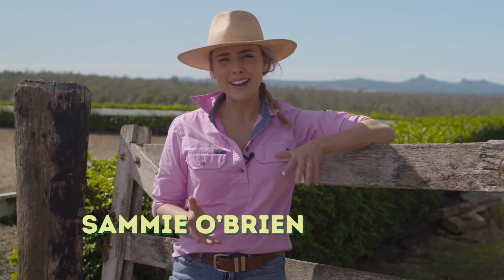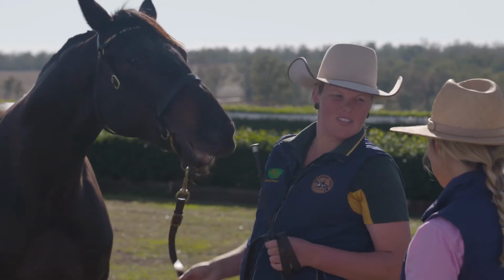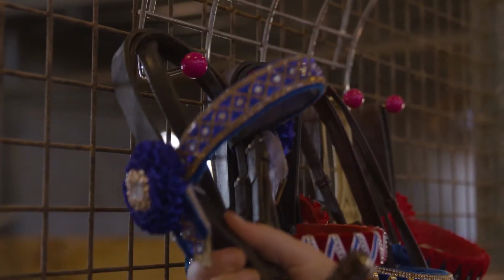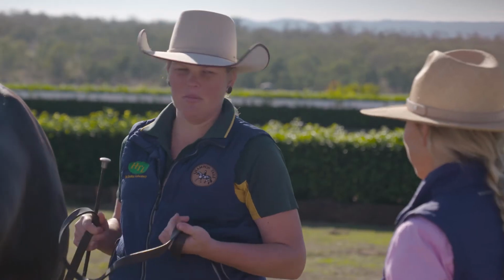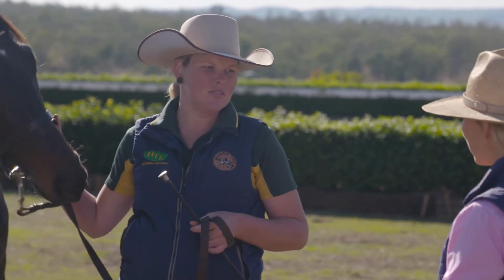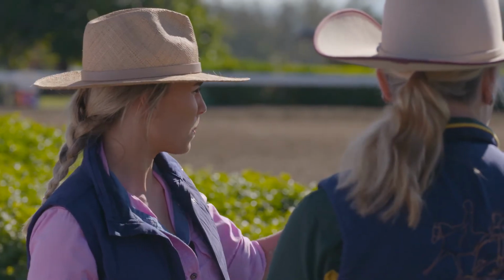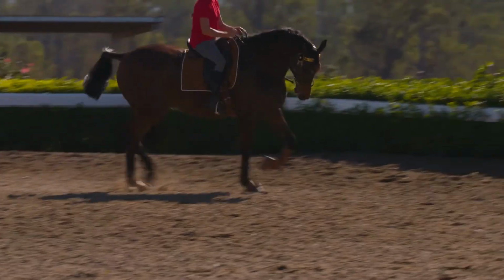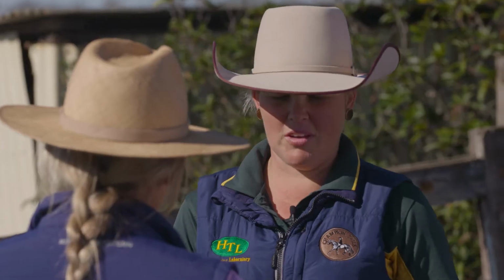BREEDING CHAMPION HORSES | Ekka Horsing Around w/ Sammie O'Brien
Join host Sammie O'Brien as she interviews professional horse breeder Holly Hall-Perrin from Kennallywood Stud in Queensland.